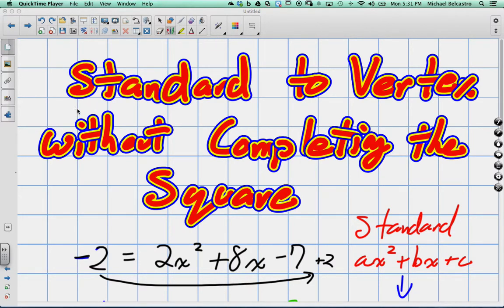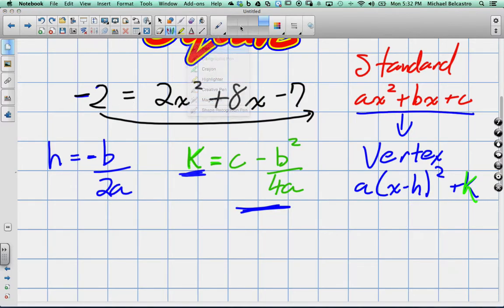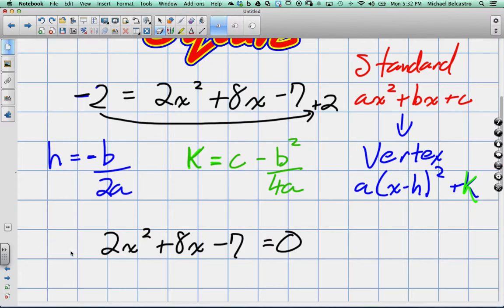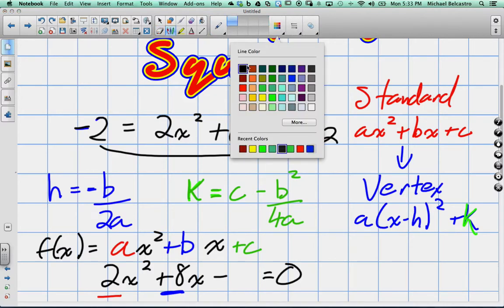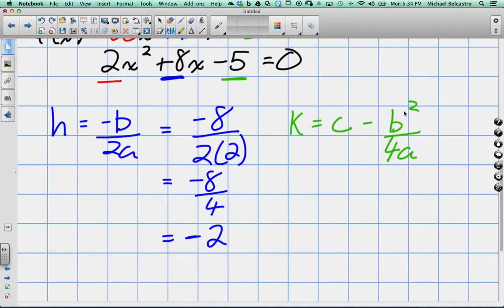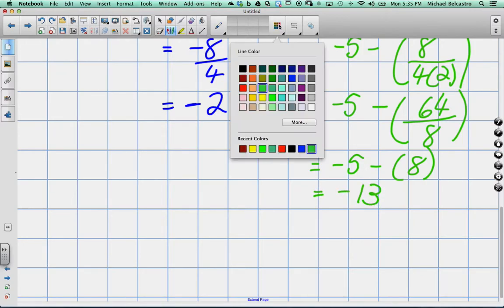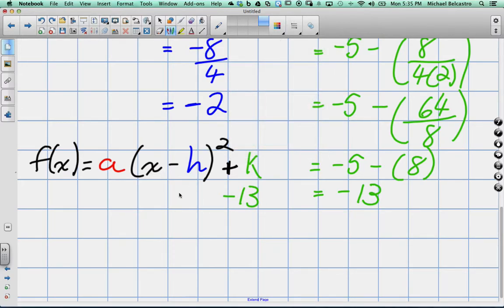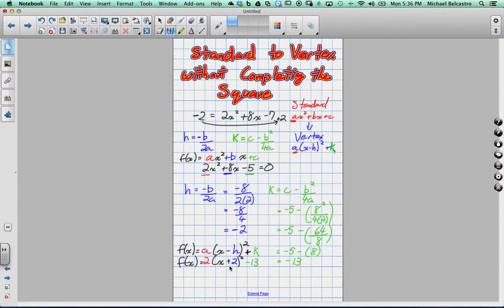Standard to Vertex using Formulas Grade 11 mixed Lesson 4 2 5 5 14